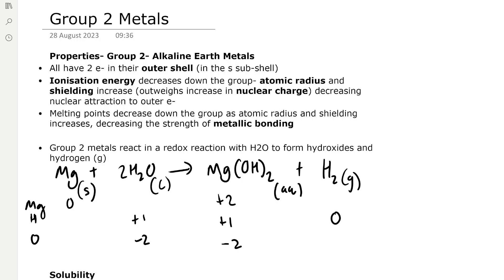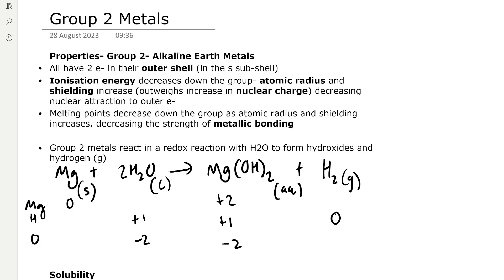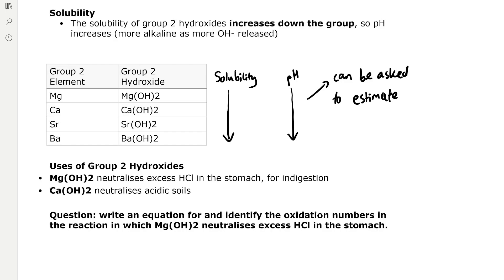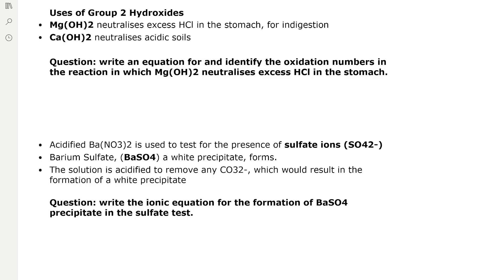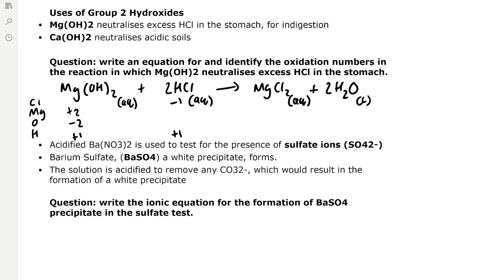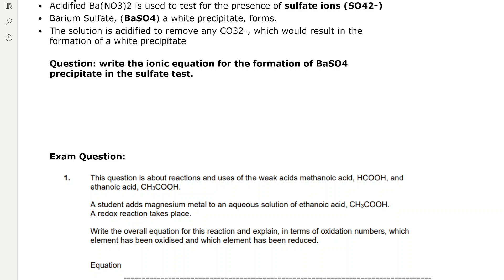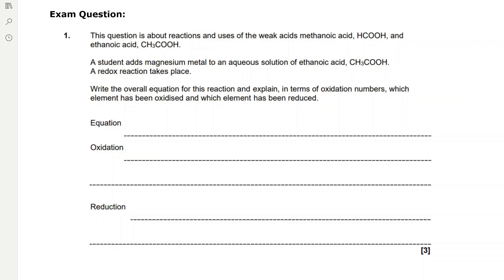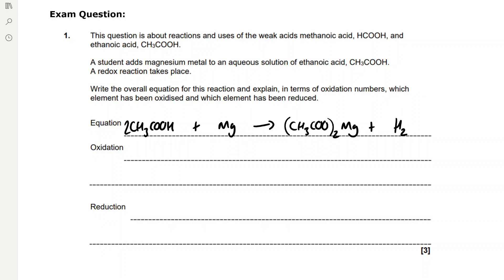Group 2 Metals A* Revision OCR A-Level Chemistry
Group 2: The Alkaline Earth Metals A* A-Level Chemistry OCR Revision and Exam Question. A key topic in Module 3: The Periodic Table and Elements in the OCR A-Level Chemistry Specification. In this topic revision video, I cover the properties of group 2 metals, the solubility/ pH of group 2 hydroxides, and the uses of group 2 hydroxides. We then apply our learning to an exam practice question which I walkthrough at the end. I hope this video helps!

Timestamps:
00:00 Intro
00:06 Properties
01:00 Solubility
01:45 Uses of Group 2 Hydroxides
03:00 Sulfate test
03:53 Exam Question
05:00 Website & Outro